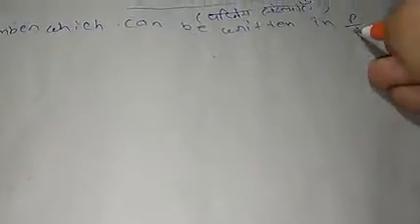Rational number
Welcome friends, here you find the basic of number system and make what is exactly the thought of understanding the fact. If you suggest any chapter I will provide you that.